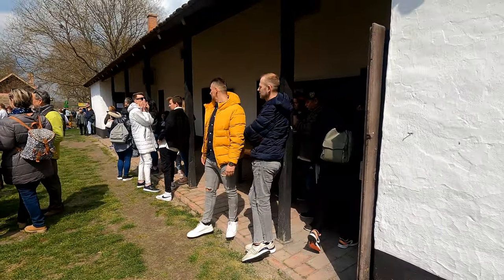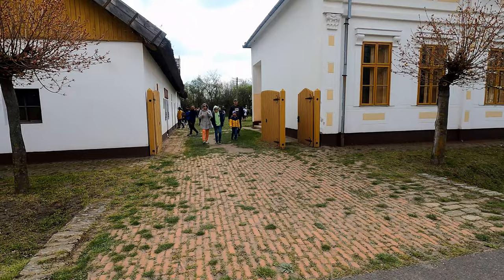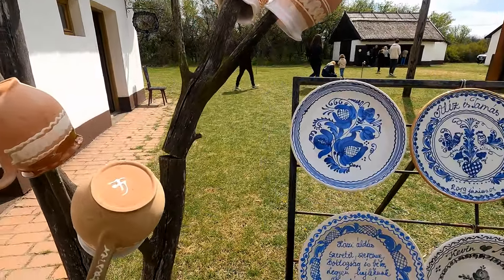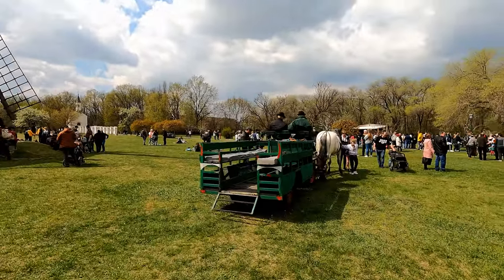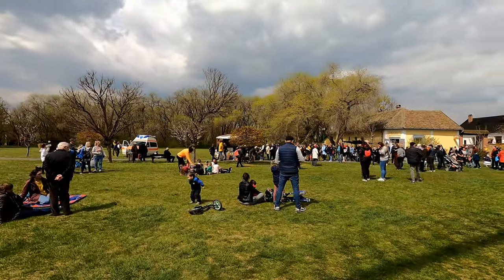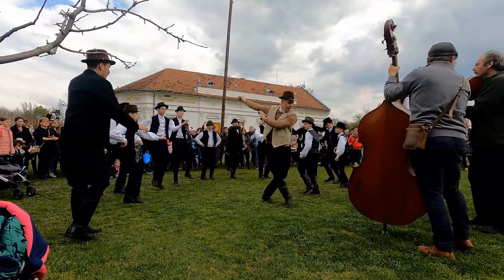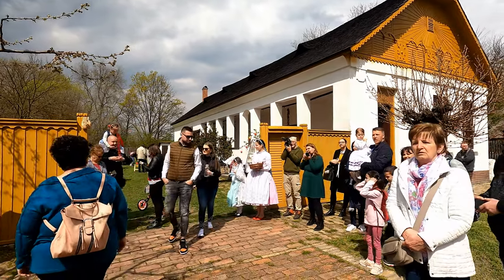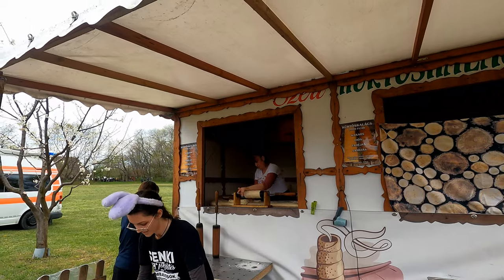Traditional Easter in a Hungarian village. How young men and women used to celebrate Easter. #23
Few things, via short video, about  traditional Hungarian Eastern celebration. How young men and women used to celebrate Eastern in Hungary in the past.

Opusztaszer Historical National Heritage Park

I made this video in a museum village, named Opusztaszer. It location is on the Southern part of Hungary,   close to the City named Szeged. This beautiful park has many historic structures relocated to it. There are a series of historical-style yerts in the park round portable structures from the past. There are working windmill, the baker''s house,  where they still bake bread on the old fashioned way.

Also there are old post office, old school, locksmith, blacksmith, old farm with animals, horses, pigs, the Hungarian mangalica, sheep and much more.

There are many buildings and house in this park. Basically all the house was moved there from somewhere else.

You will see men dance "csardas" which is traditional Hungarian folk dance.  There are many different kind of csardas, many differet way to dance it. It can a single man dance it alone. In this video a group of man dancing, but with out women. The women just watches the dancing men.

 Chimney Cake - Kürtőskalács Baking

Then you will see how they bake the Chimney Cake - "Kürtőskalács". Many believe,  the Chimney Cake is a Romanian specularity. They are wrong... The Chimney Cake originated from a Hungarian ethnic group, named "Szekely". However they are living in Romania, because the border was moved after the first world war. The Szekely Magyars live in Romania, but they are still Hungarian and they proud of their Hungarian roots.

Old fashioned Easter Eggs Coloring.

Easter  eggs coloring on the old fashioned way with out any kind of paint. Of course those girls did it wearing traditional Hungarian Folk Clothing. Plus many men and women did wear traditional folk clothing, just to dress up for Easter.

There are so many things is going on in this National Park every day, easy to spend a week there and probably still wont be enough time to see everything.

The Feszty Körkép (circle picture)

I have to mention this. It is inside in a big building, we went in, but there is no camera  policy.

The Feszty panorama picture is the circular panorama picture. Its size like a soccer filed. Made  Árpád Feszty painter. The painting subject is the Hungarian conquest.

It is not only impressive because of its size, but also unique in its artistic design and display. The panorama is a unique. There are things going on on the picture, like fighting or kidnapping women.  The picture subject coordinated with sound effect. You stand at the front of the picture, you can see the painting and hear whats happen on the picture. The painting subject coordinated - different scenes different sound effects. It makes an incredibly experience.

View the Feszty panorama is subject to an appointment. However I have to tell you. it is not cheap at all. You pay the price, but it is a once in a life time experience.

00:00 - Intro
00:24 - The historical National Park.
02:32 - Easter eggs coloring without pain.
04:04 - Walking in the National Park.
07:12 - Walk around the windmill.
09:36 - Men dancing csardas.
11:13 - Mora walking.
12:08 - Chimney Cake - Kürtőskalács Baking
14:20 - On the way home crossed the river on a old ferry
16:11 - Conclusion